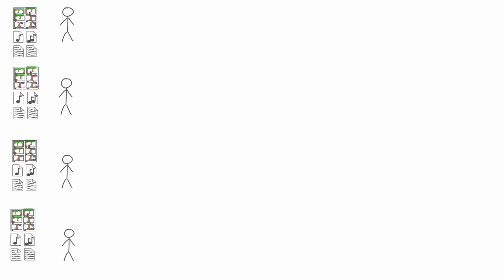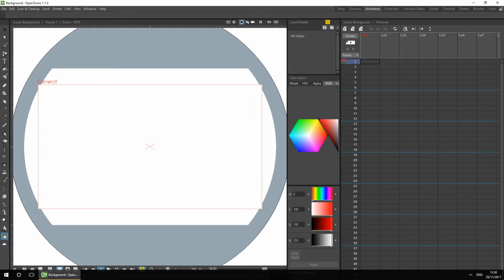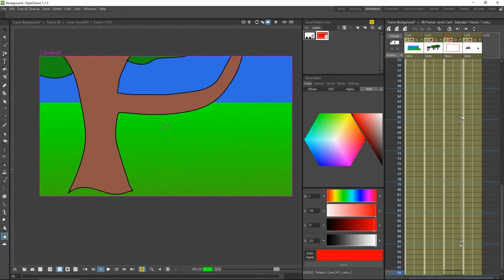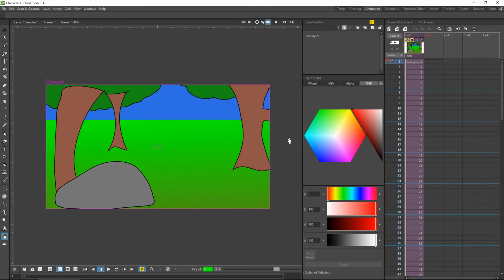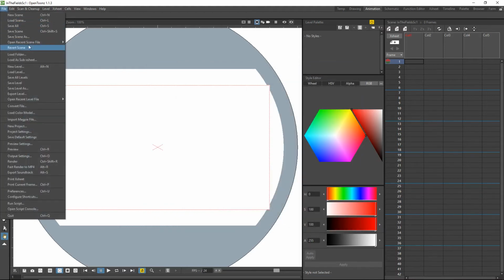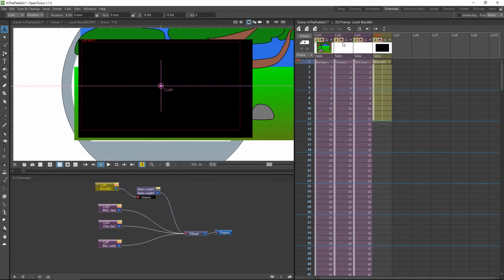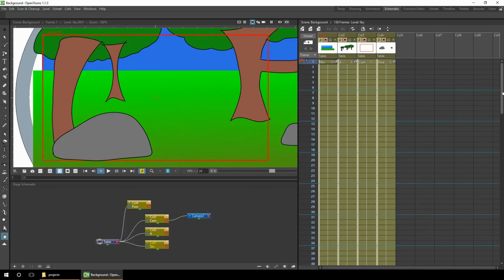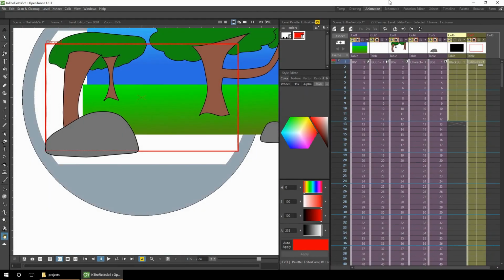Using external sub-xsheets to split MAP projects - Opentoonz tutorial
This video shows how you can allow multiple users to create different parts of an animation, to be combined into a larger MAP animation. This allows one person to work on 1 character while another works on a 2nd, to both be in the same scene, in front of a background (and behind a foreground) created by a 3rd animator.

This gives lots of flexibility to how you split up a multi-animator project and uses the "Load an external Opentoonz project as a sub-xsheet" feature of Opentoonz.

This is a long video, but to keep all of the information and process in it, I've tried to speed up as many simple parts as possible, so you still get to see the process without watching me slowly drawing.

Contents:
00:18 Presentation explaining how the split works
03:49 Working example - The layout artist
08:17 Working example - The character artist
12:16 Working example - The editor, putting it all together
15:29 Working example - The editor adding comments for the animators
16:65 Working example - Setting up the z-order so the editor can add the camera moves
21:49 The final example animatic

There are different versions of Opentoonz that you might want to check out (this one is using the OTX version):